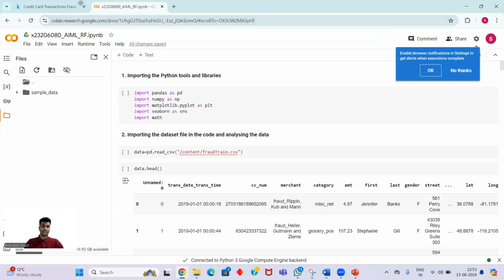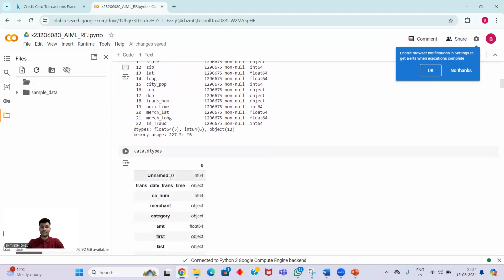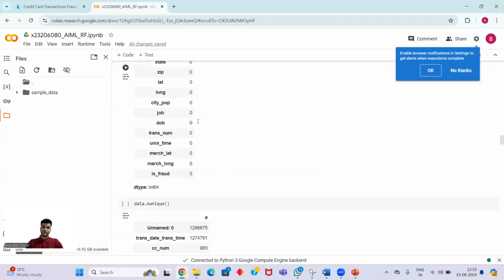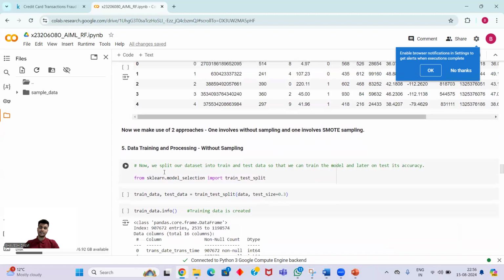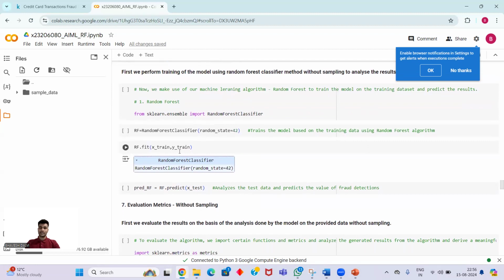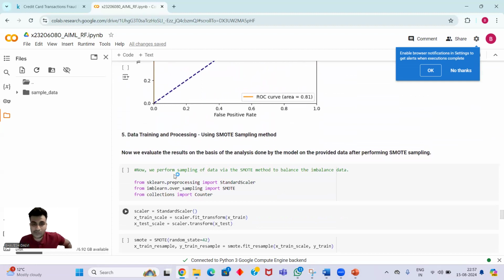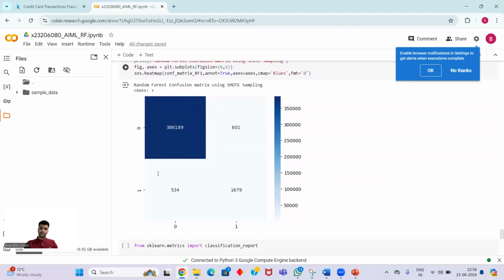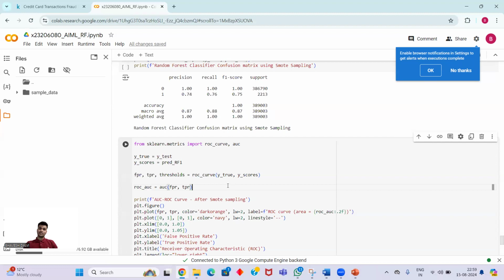Credit Card Fraud Detection using Random Forest Classification Algorithm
As a part of the end semester project for the module AI/ML in Cybersecurity at National College of Ireland, we implemented credit card fraud detection using supervised machine learning algorithm of Random Forrest Classification.